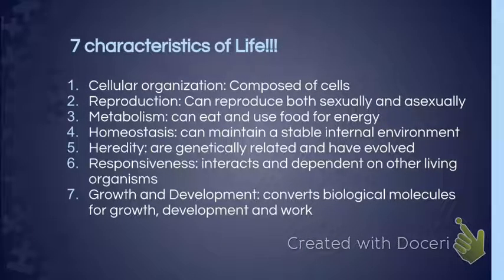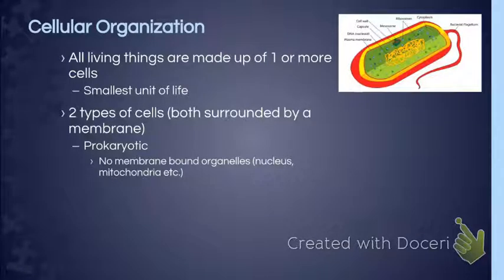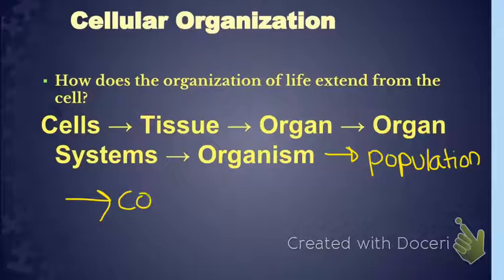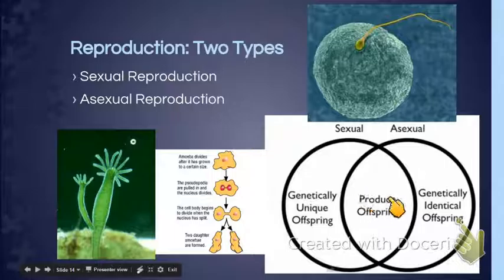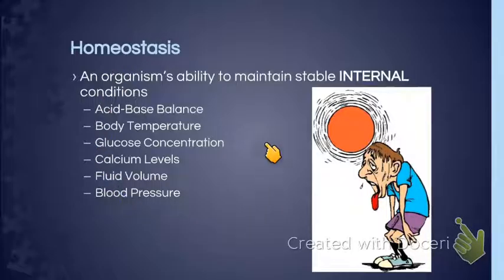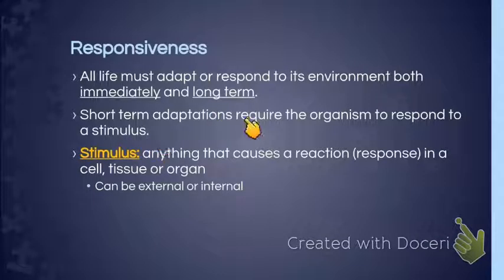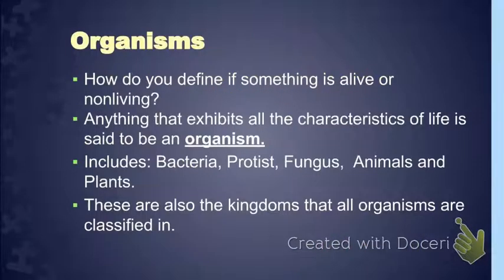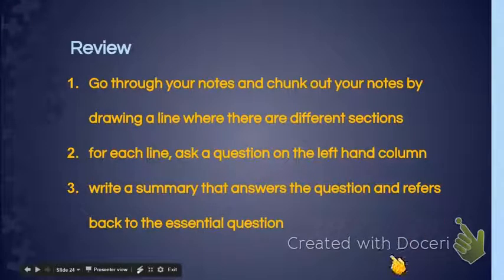Characteristics of life video notes